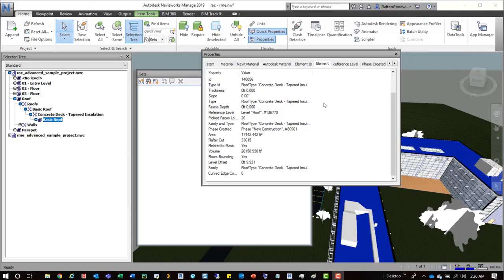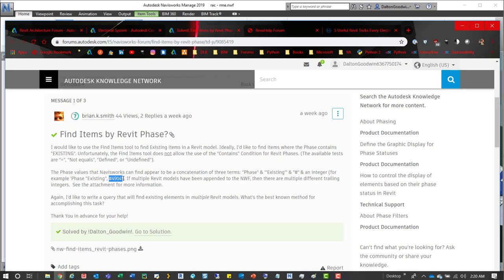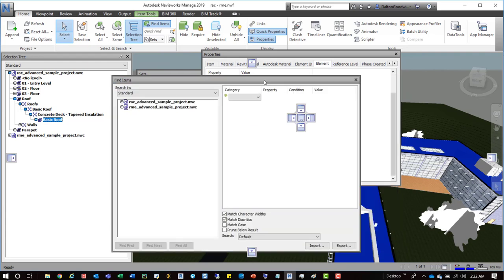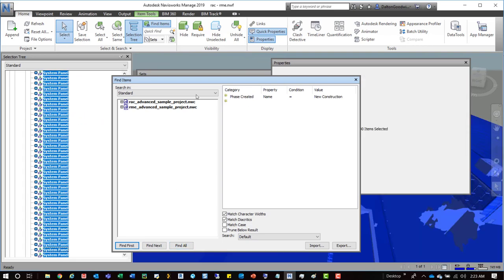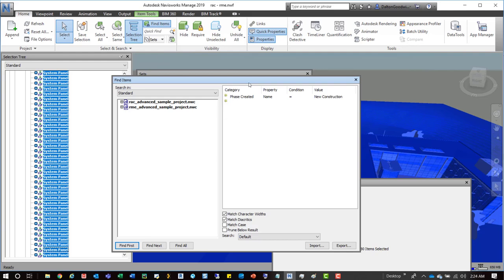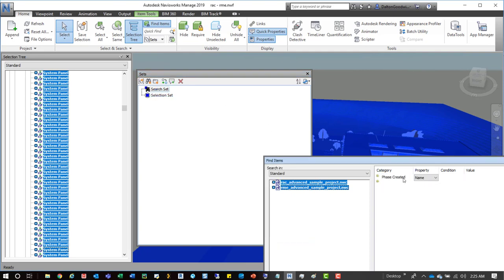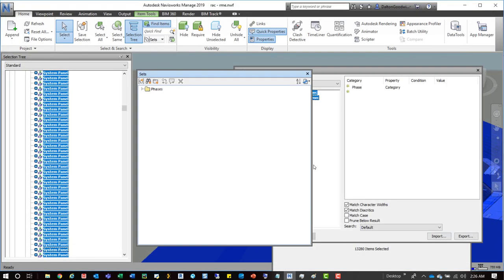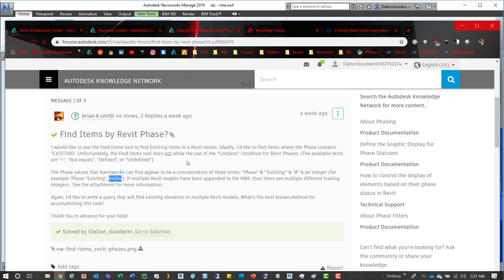Navisworks | Find Items by Revit Phase | Model Coordination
Brief overview of vid:
We look at creating a search set for selecting Revit phases in Navisworks. Make sure to get the xml file, let me know if you can't find it.

Resources